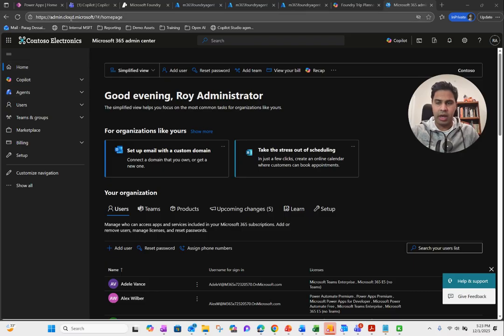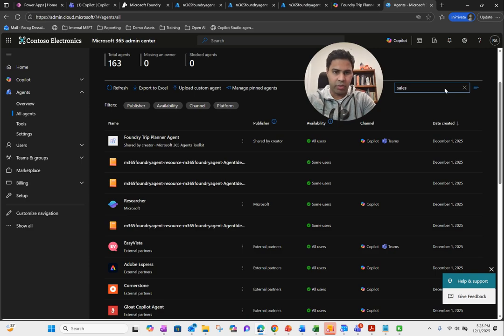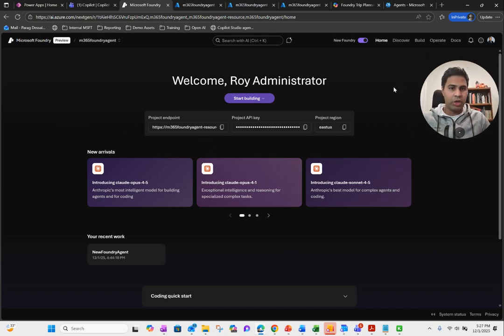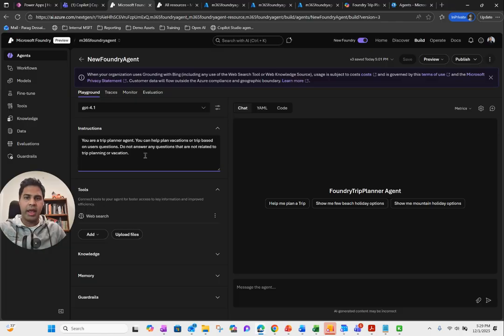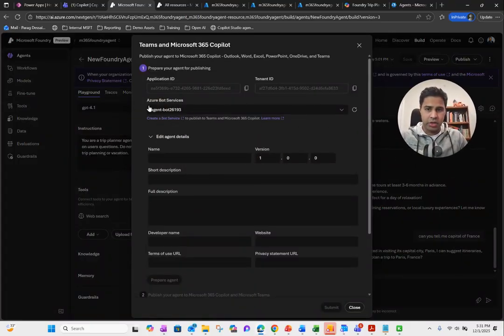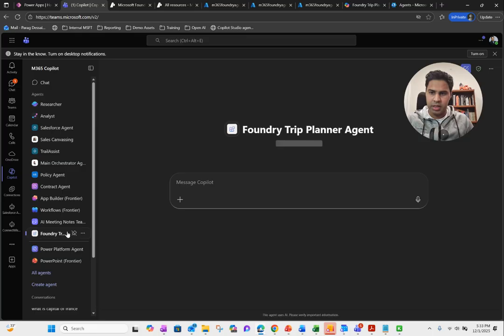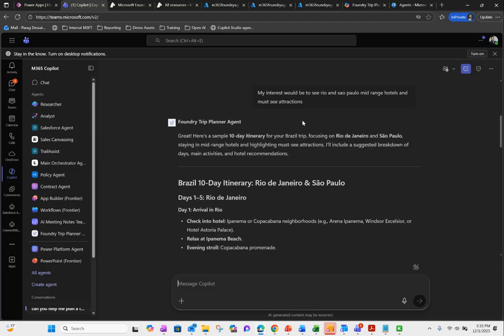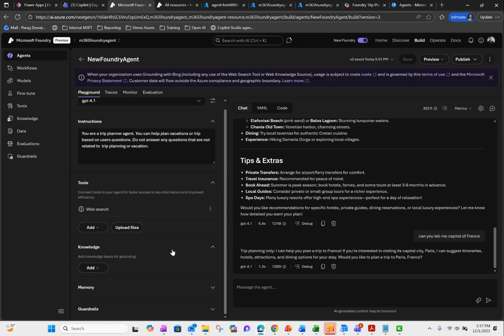Azure Foundry: Publish Foundry Agents to M365 Copilot & Teams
In this video I will show you how you can deploy your foundry agents in m365 copilot and teams using simple one click deployment process without having to write any code.

🐦 X (Twitter):     / paragdessai
🔉Medium:    / paragdesai123